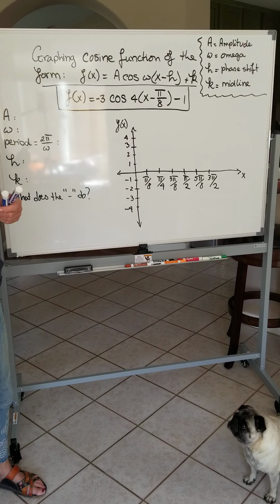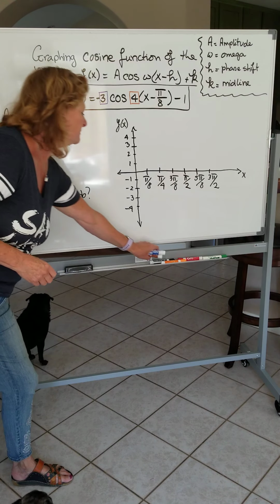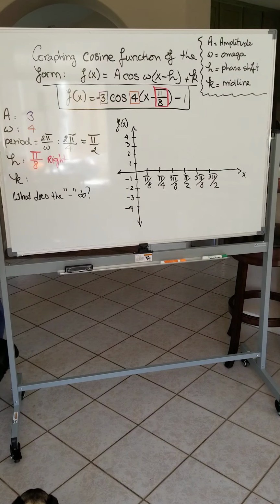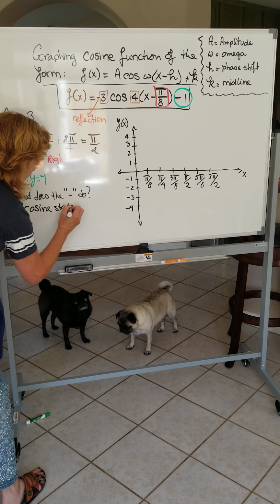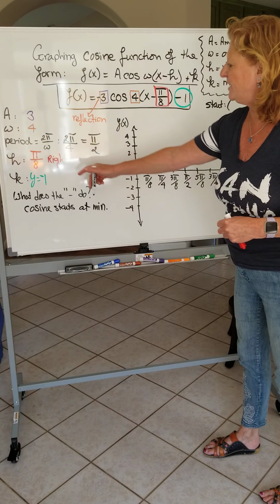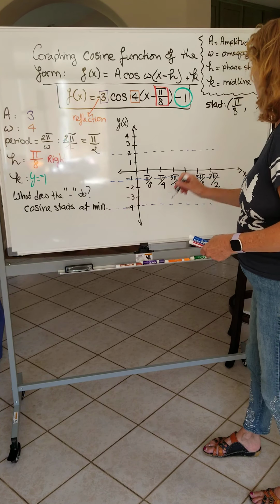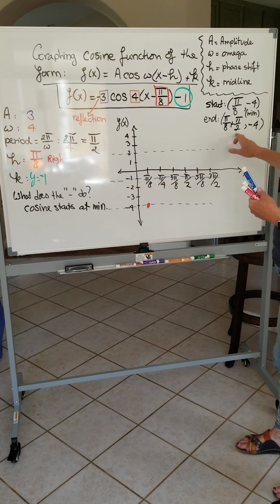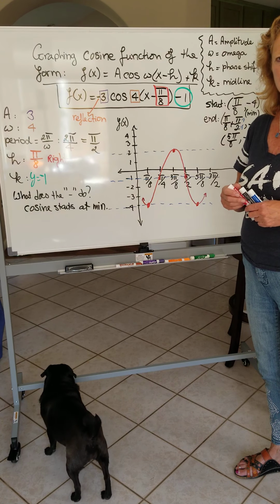May 13, 2020